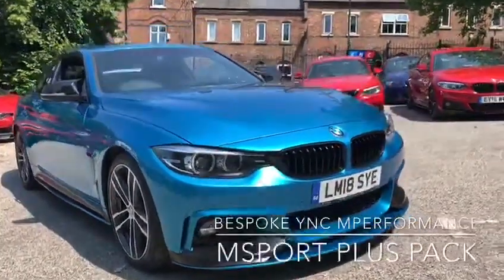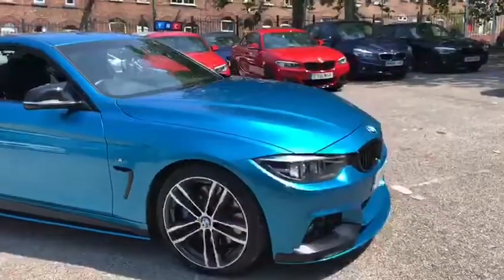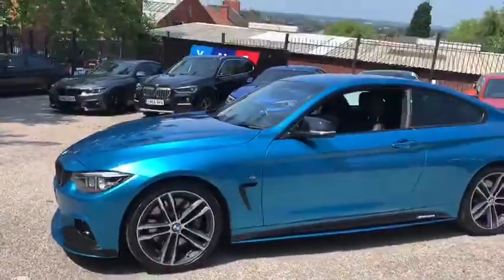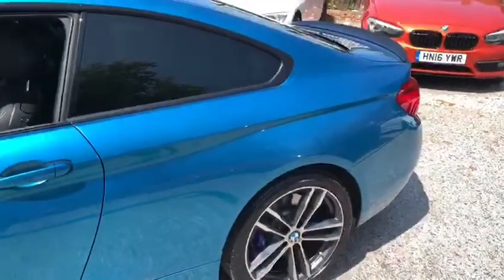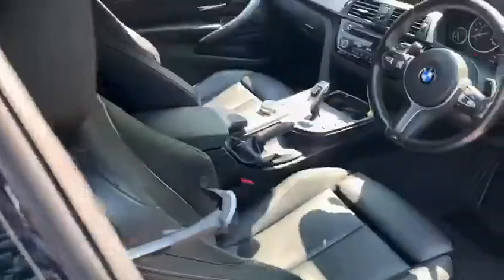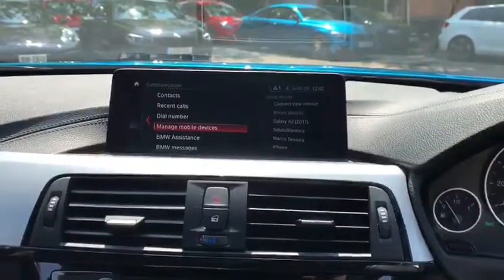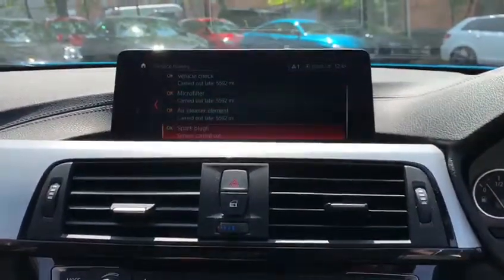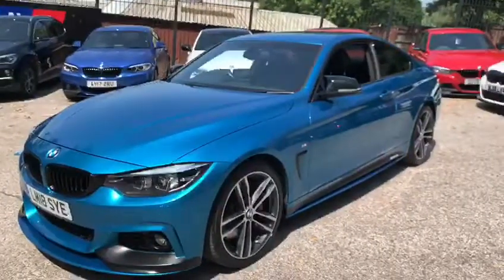NEW IN STOCK LM18SYE 430i MSPORT COUPE (Bespoke Body Styling!)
- 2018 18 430i Msport Coupe
- Full YNC Mperformance Body Styling (Bespoke Snapper Rock/ Satin Black)
- 19' 704M Alloy Wheels Bi Orbit Grey
- Msport Plus Pack
- Mbrakes
- Facelift
- Full BMW Service History
- All Our Vehicles Are In Stock Ready To Drive Away